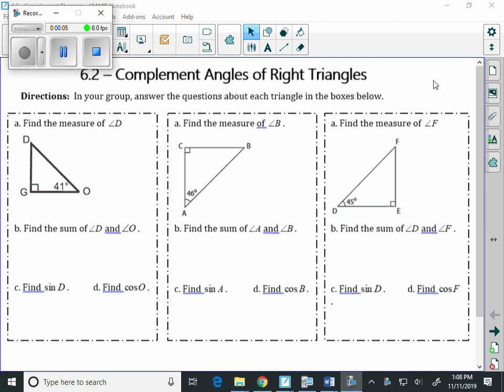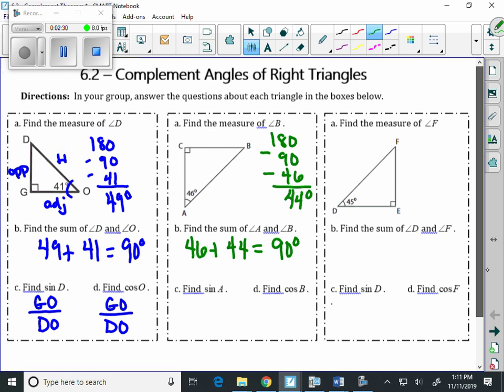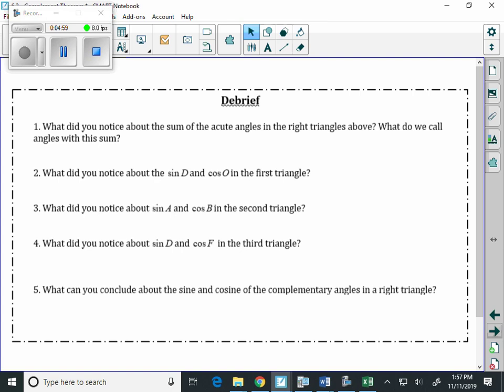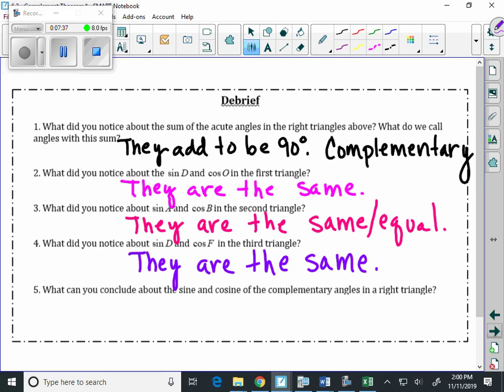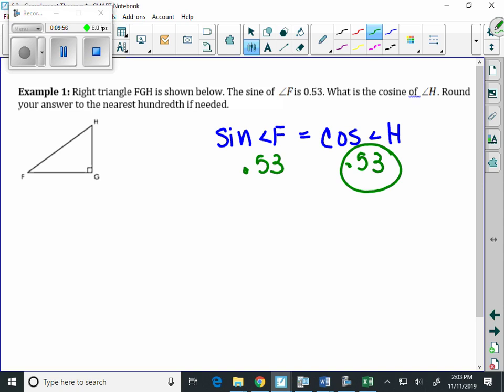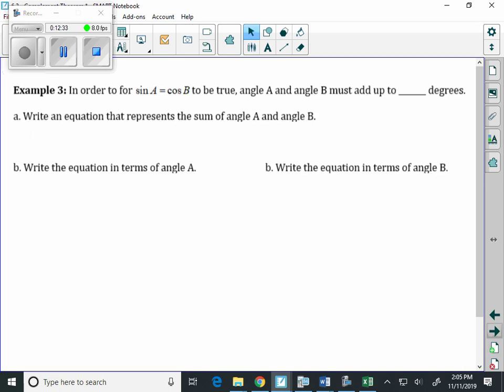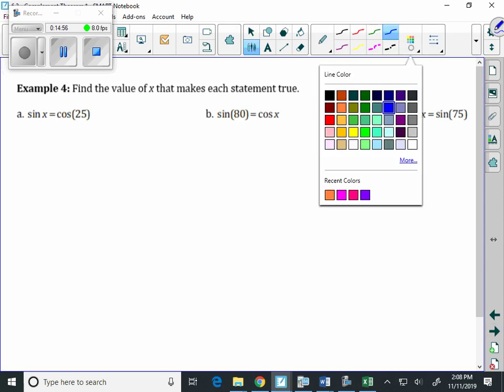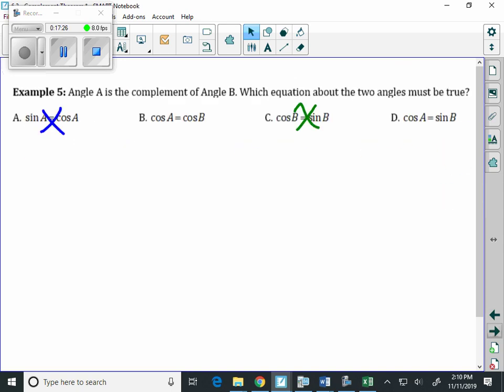geo lesson 6 2